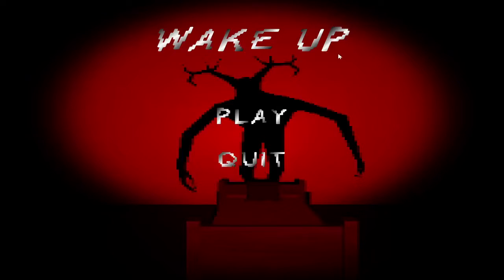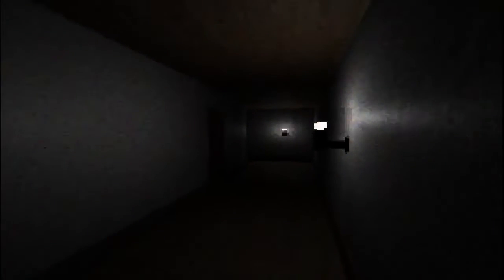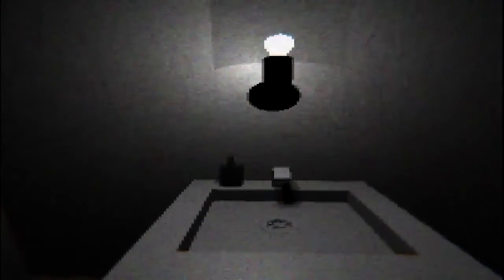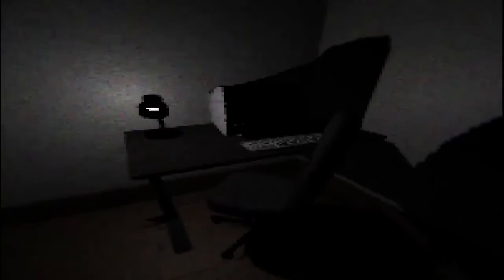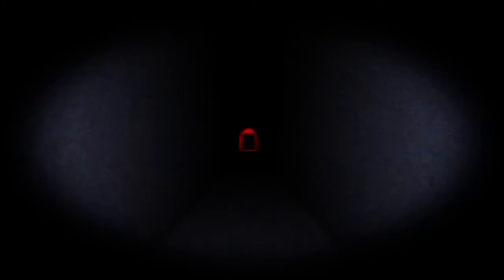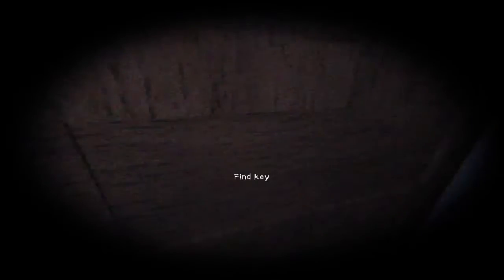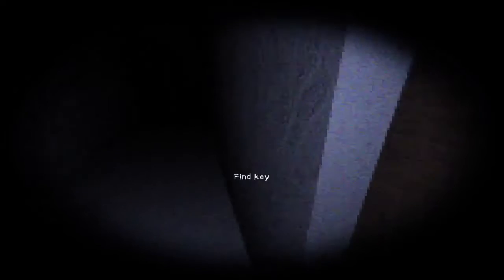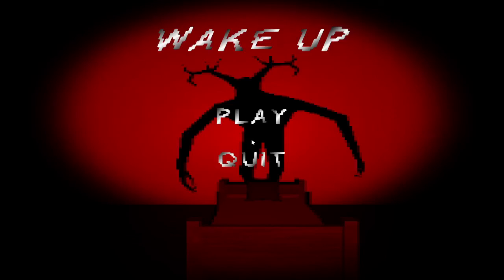wake up WAKE UP wAkE uP